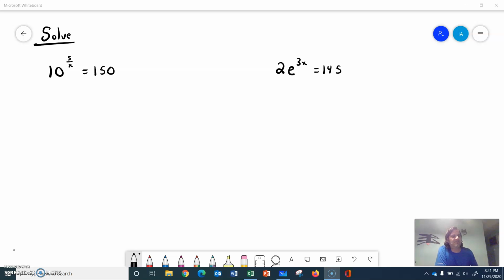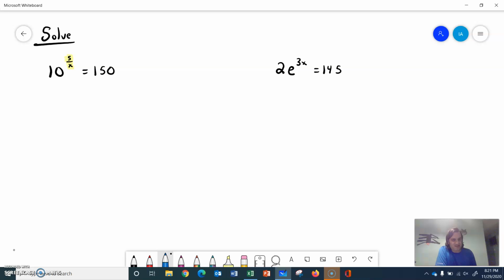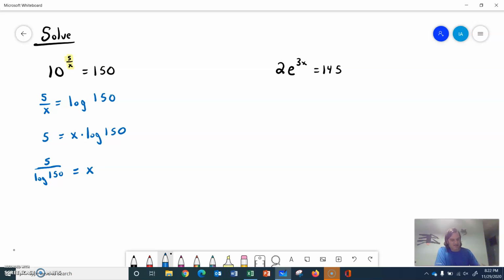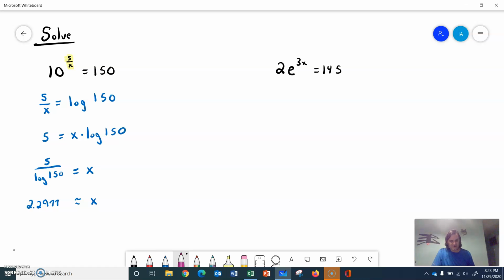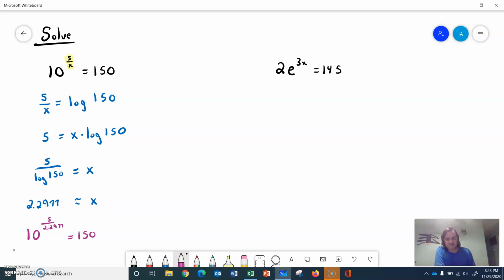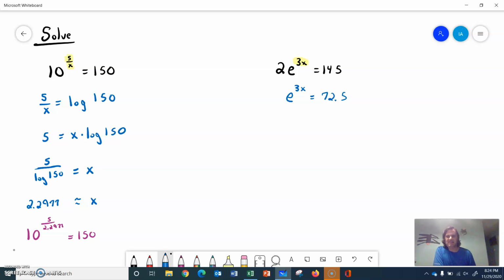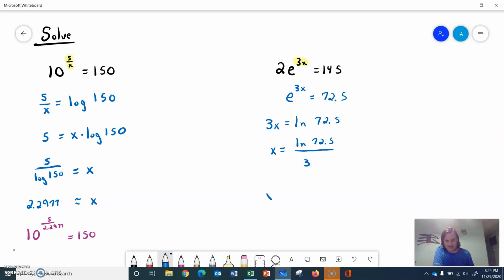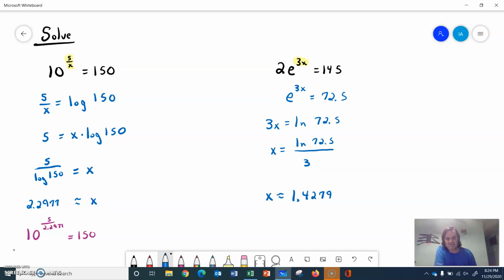Solve Exponential and Log Equations Practice Problems 1